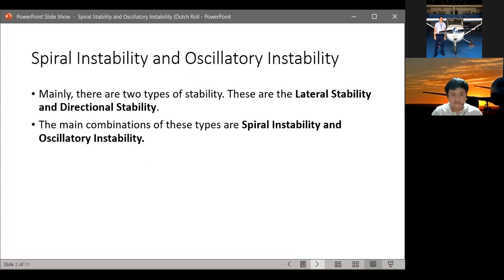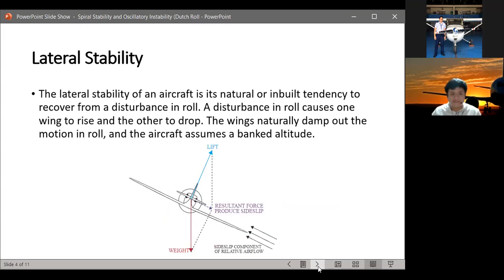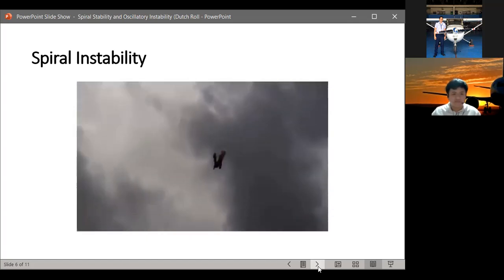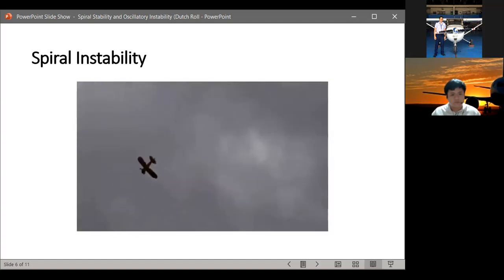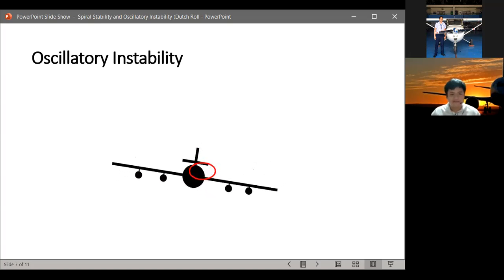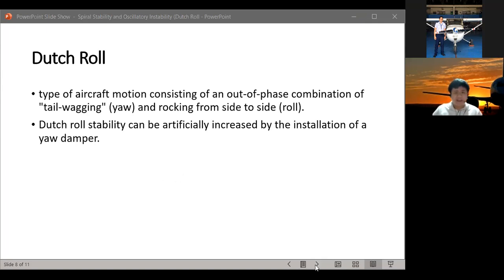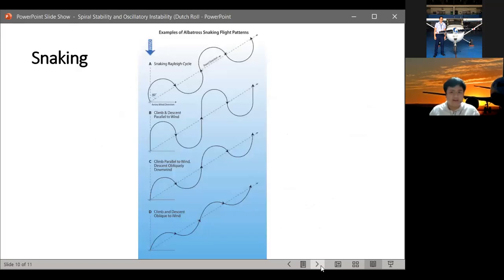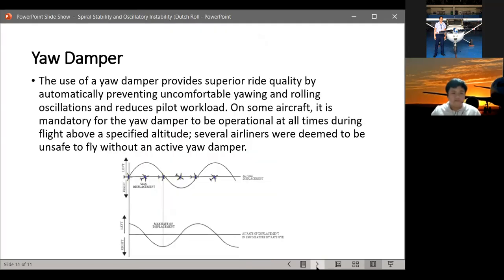JUGAO PRINCIPE JULY 16, 2021 VIDEO PRESENTATION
Spiral Stability and Oscillatory Instability (Dutch Roll, Snaking, artificial damping)